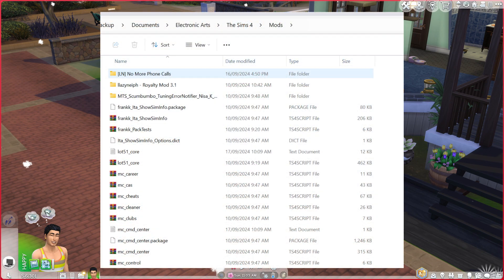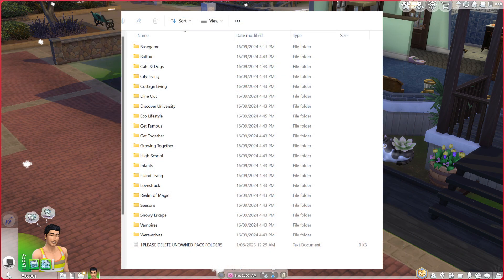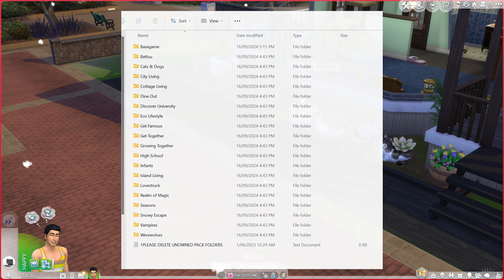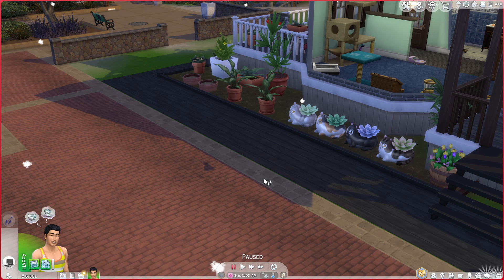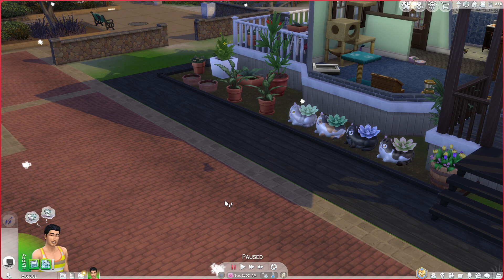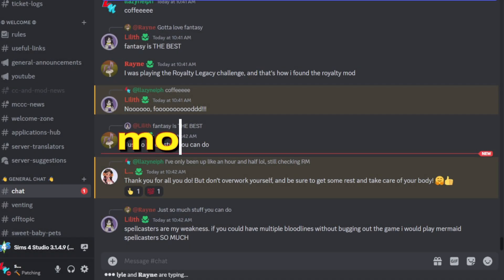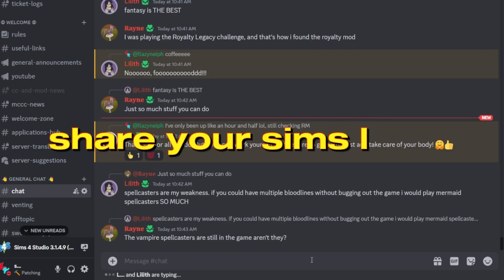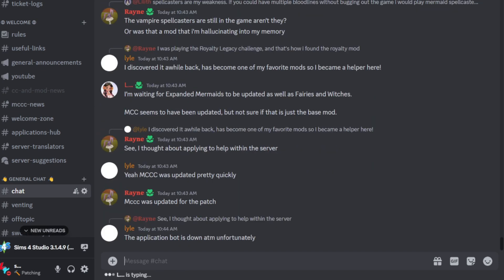Sims 4 Just Got BETTER (No More Phone Calls or Texts!)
If you like my work, please consider pledging!

🎓 About Me:
As a game design graduate and an experienced Sims modder, I've spent years exploring the intricacies of game mechanics and design. I've been playing The Sims since Hot Date, and began my journey as a modder in 2019.